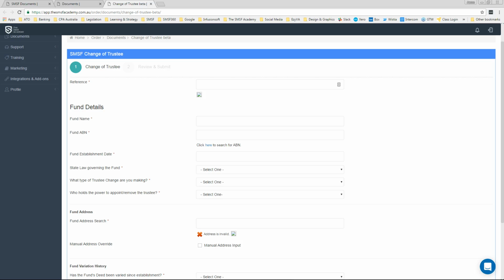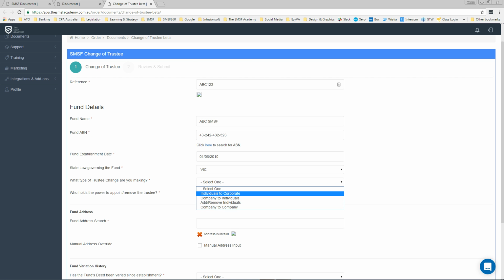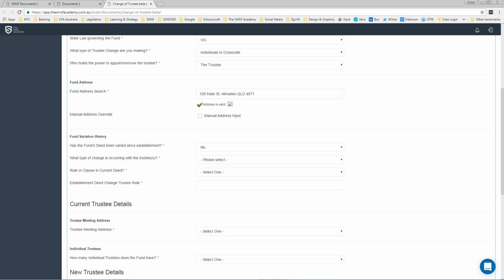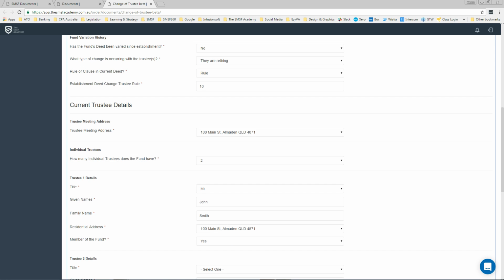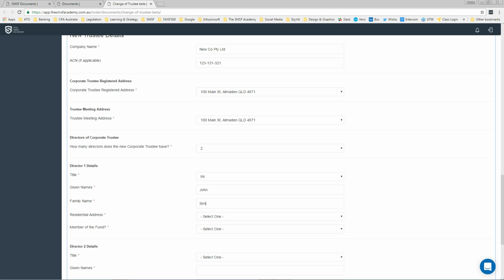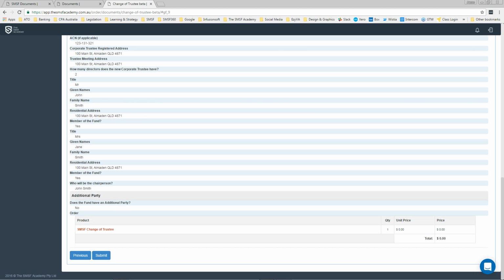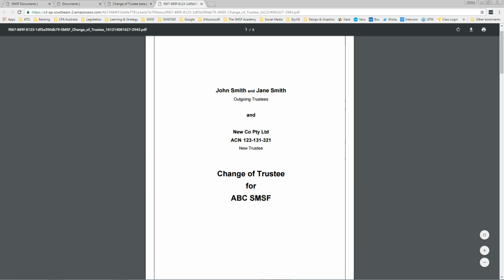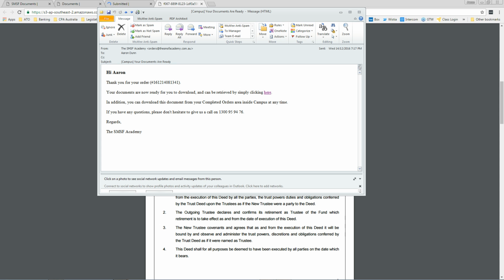Preparing a SMSF Change of Trustee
In this video, Aaron Dunn explains how users can create a change of trustee document within The SMSF Academy's Campus platform.